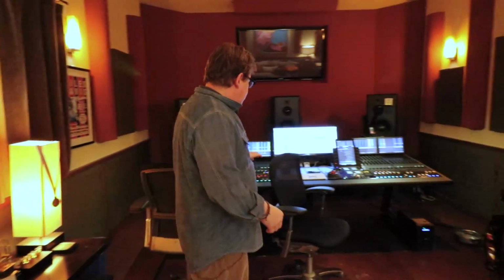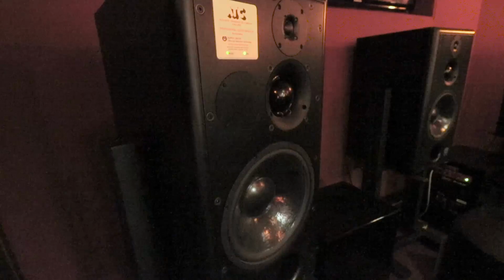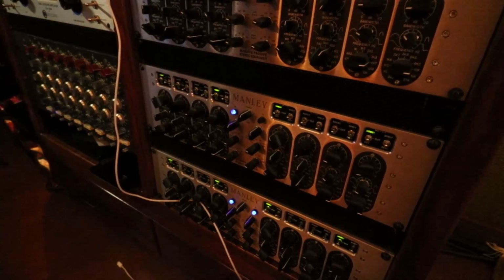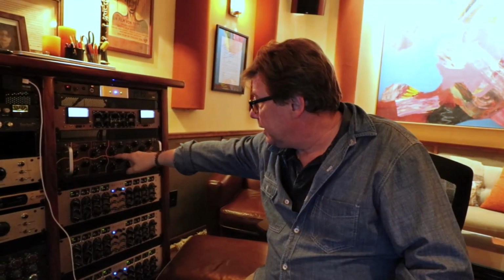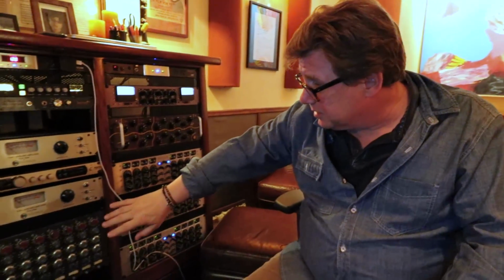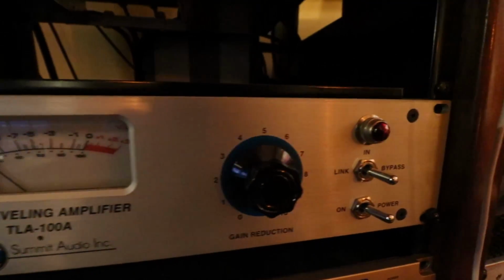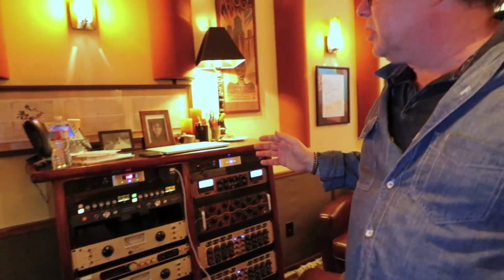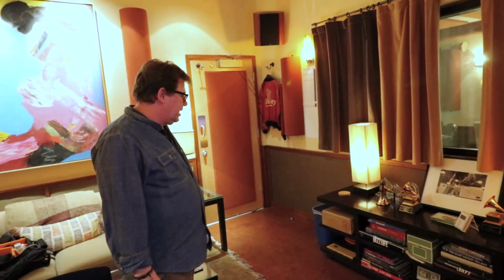Creative Cribs - Alan Meyerson (Dunkirk)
The eponymous Alan Meyerson shows us around his facility and talks us through his workflow at the blunt end of the process… mixing music for blockbusters.

To access 100's of hours of composing tutorials, tips and tricks, check out